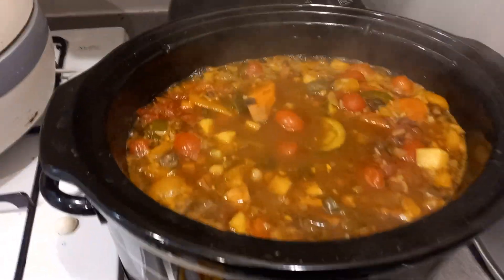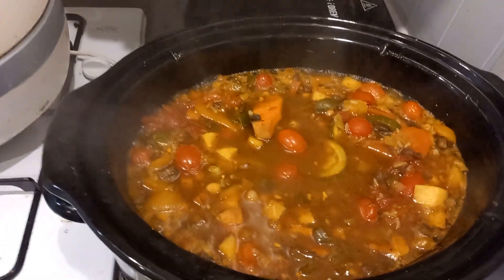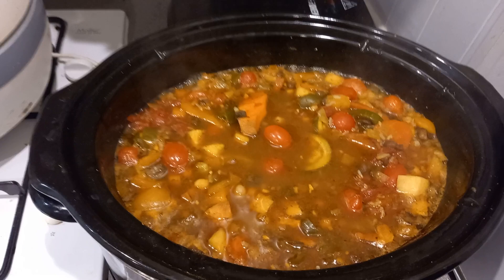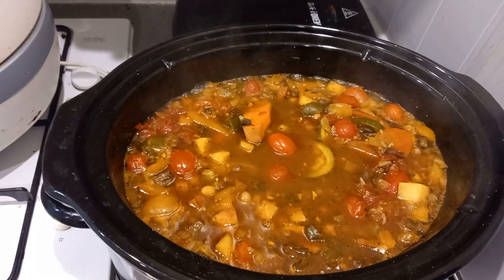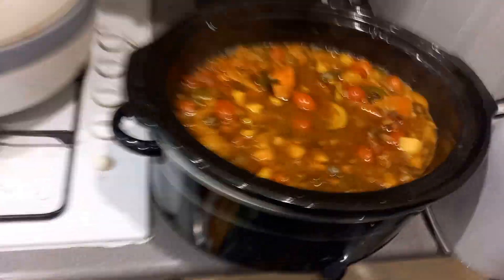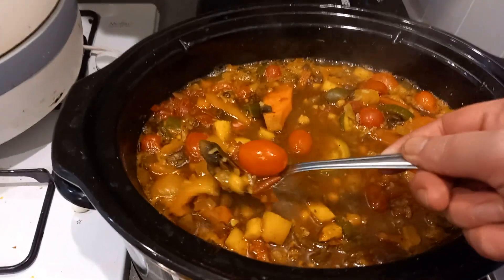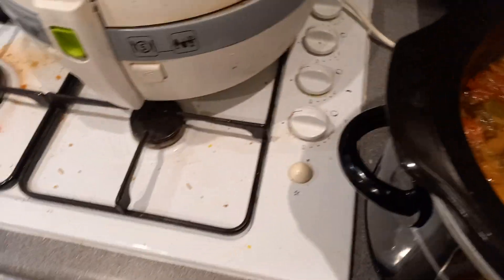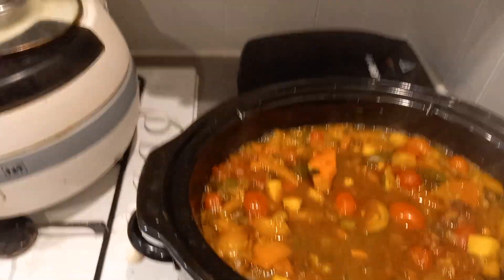Slow cook, mass curry. 8-10 meals part one